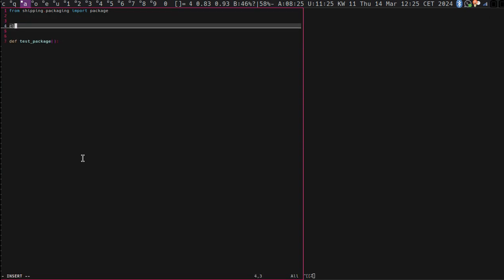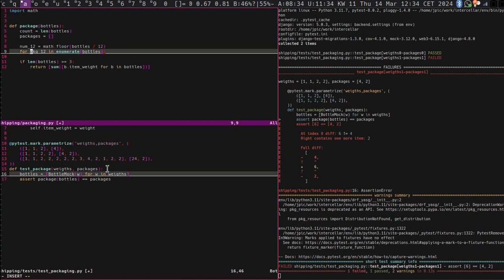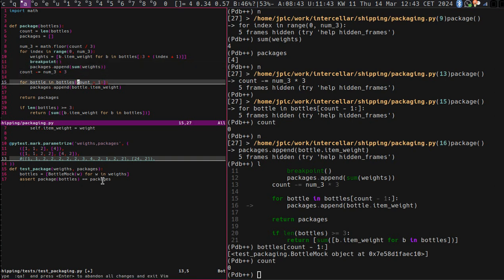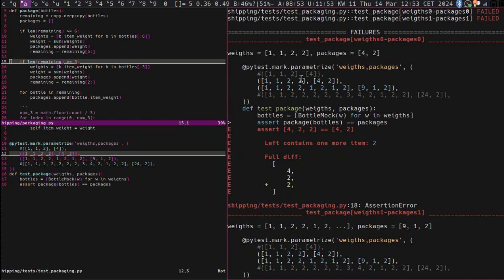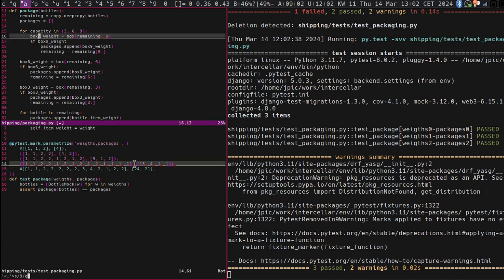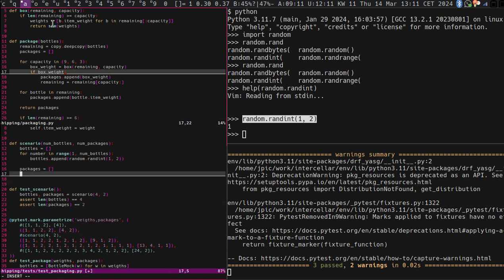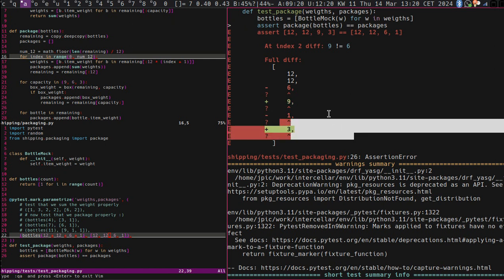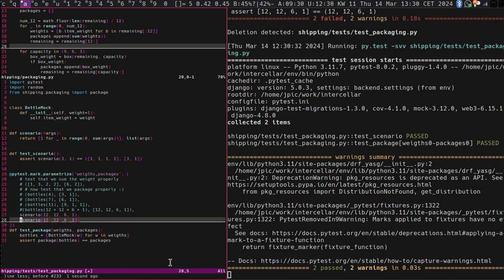Solving an algorithmic problem in Python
WARNING: In this video, we're going to package thousands of wine bottles. I decline any responsibility if you are drunk at the end of the video. Watch at your own risk.

WARNING2: Apparently talking while coding made me spell weight "weigth" and every time I wrote it correctly I would "fix" it back to the wrong spelling... in one of the two scripts only! I decline any responsibility if your eyes bleed. Watch at your own risk.

WARNING3: Actually the final test of this code which ended up in intercellar.io did get me drunk, as we actually had to go through with the redeem process of an NFT bottle in production, proof

Jokes apart, I hadn't worked a second prior to starting this, as you can see, the code from the beginning is nothing like the code we end up with, which has been pasted on github gist account @jpic